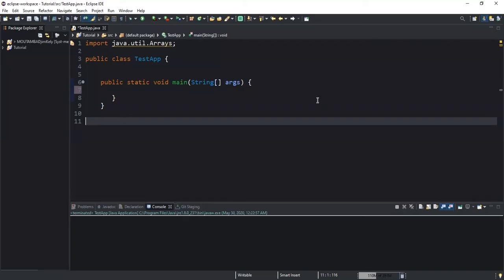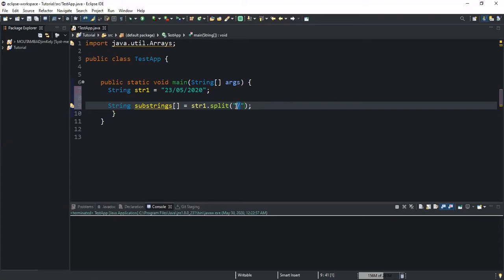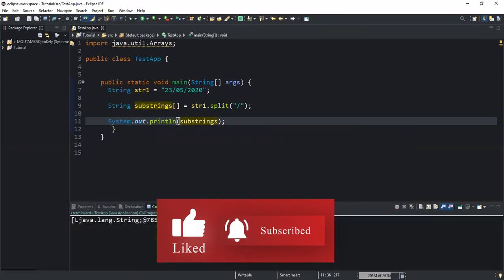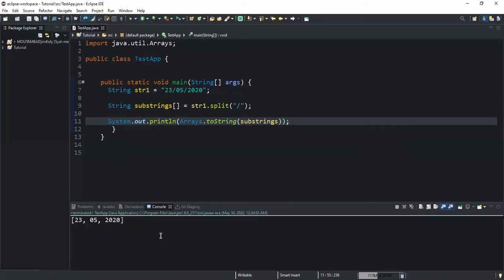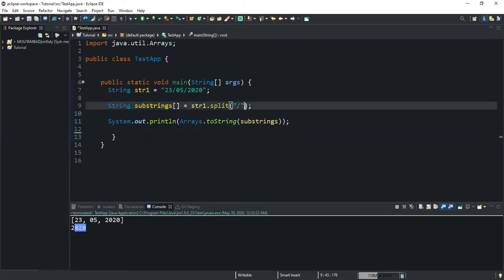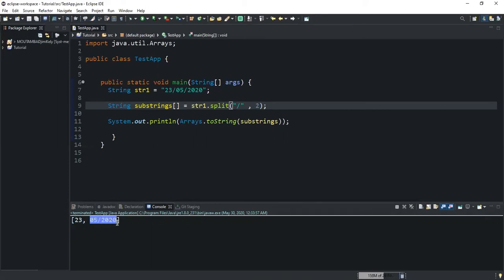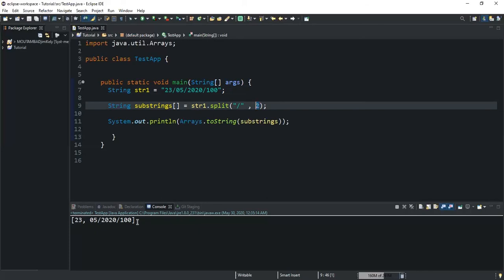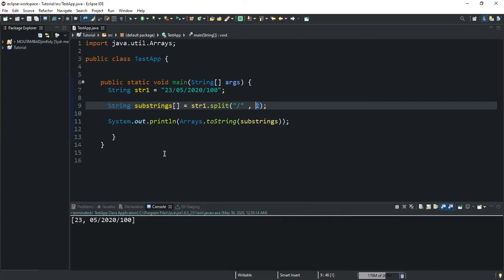How to split a given String into substrings while specifying a delimiter using Java split() method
How to split a given String into substrings while specifying a delimiter using the Java split() method

In this video, we will discuss about the Java split() method, which can be used to split a given String into substrings while specifying a delimiter.
One important point to note here is that, this method returns an array of strings and the split() method has two variations

1. In the first example, I will show you how to split a given String into substrings and have it return an array of Strings
String str1 = "23/05/2020";

Since we are dealing with arrays, I am going to declare an array that will store the returned values whenever the method is executed

String substrings[] = str1.split("/");

"/" here is the delimiter, this means that wherever the method finds this character (/) in the String, it will split the given String at that precise position

Now we need to find a way to output all the values stored in the array
Doing a System.out.println(substrings); will not work

We will rather use the Arrays.toString() method, by writing
System.out.println(Arrays.toString(substrings));

We could also output each substring at every array index position
System.out.println(substrings[0]);
System.out.println(substrings[1]);
System.out.println(substrings[2]);

2. In the second example, I will show you how to limit the number of substrings to be returned after splitting a given String

String split[] = str1.split("/" , 2);

"/" here is the delimiter, this means that wherever the method finds this / character, it will split the given String at that precise position
And 2 represents the limited number of substrings to output. This method, when evaluated, is supposed to return an array of only two Strings even when the delimiter is present in the array more than two times.

System.out.println(Arrays.toString(split));

Note that our array contains only two substrings, exactly as we indicated it in the method statement.
Also, the delimiter is present in our array more than two times.